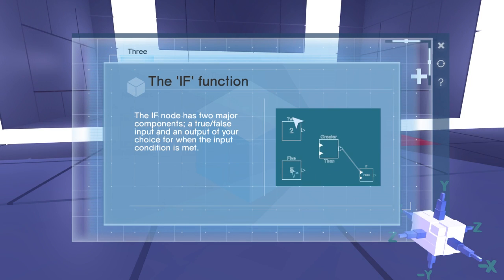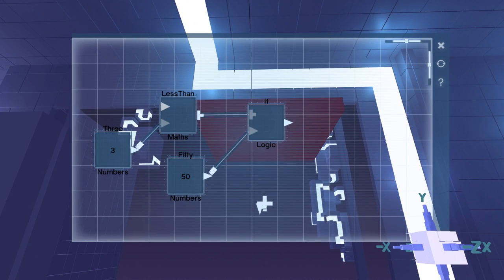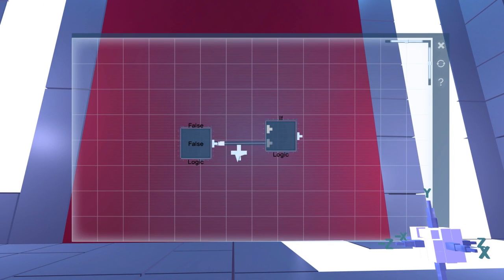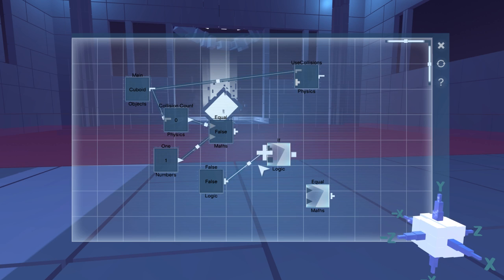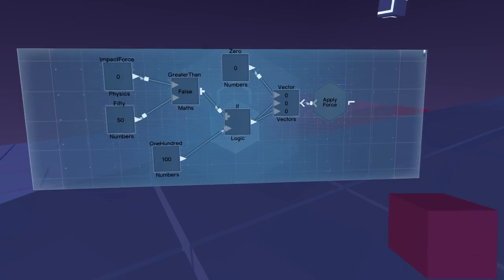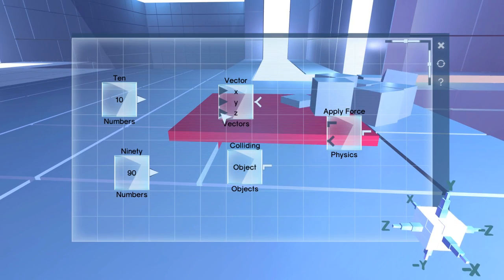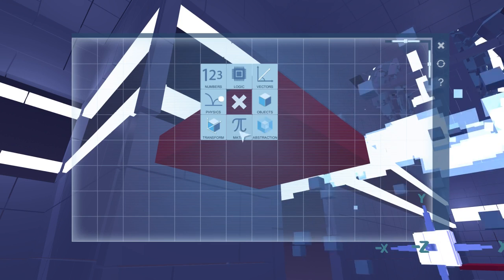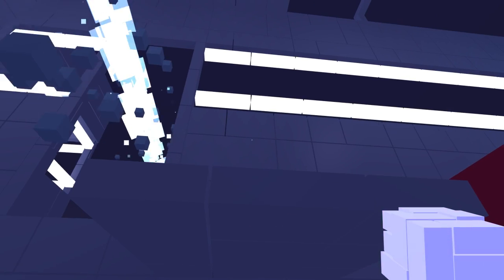Let's Play Glitchspace Part 4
Game Description:

A Reprogrammable World

Glitchspace is about reprogramming the game to solve puzzles. Trapped in an abstract cyberspace world, your way forward uses visual programming to edit environmental geometry, whilst unlocking key programming concepts along the way. Stretch, scale, rotate, manipulate and create, explore a world of reprogrammable geometry as you discover your way home, ever distant on the horizon.
Features

A Reprogrammable World - Explore a cyberspace world of reprogrammable geometry.

A Reprogrammable Tool - Enhance your toolbox through the functions you unlock, allowing you to craft your own programs.

A Programming Experience - Discover key programming concepts through the puzzles you solve.

A Brian Eno inspired score, coupled with a lifelike soundscape.